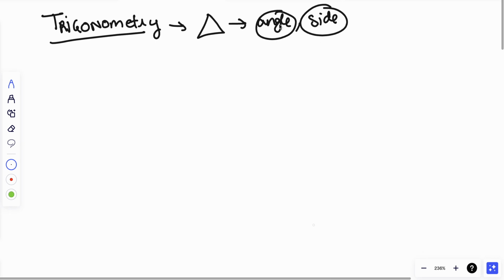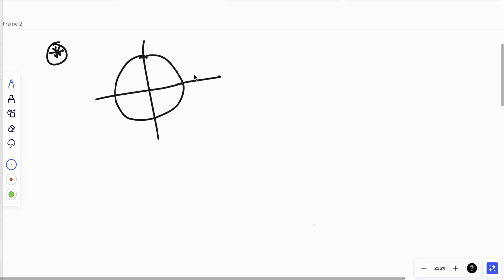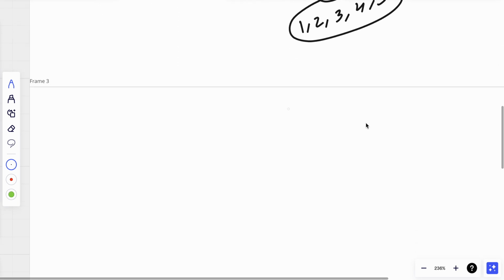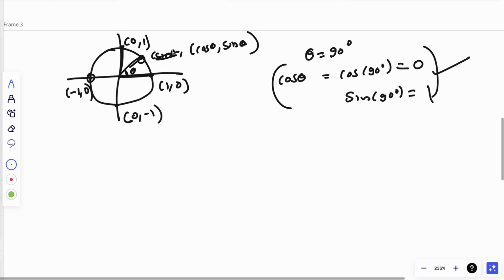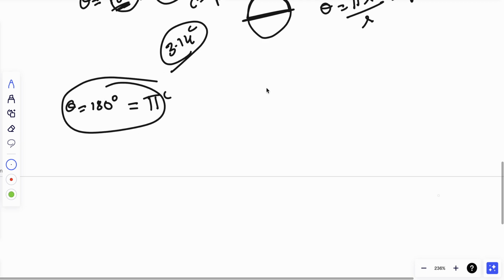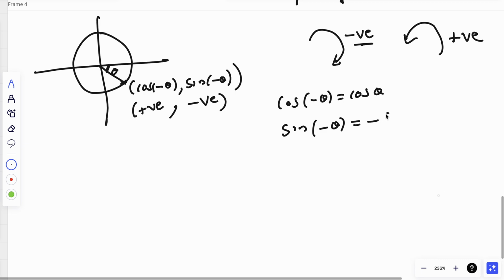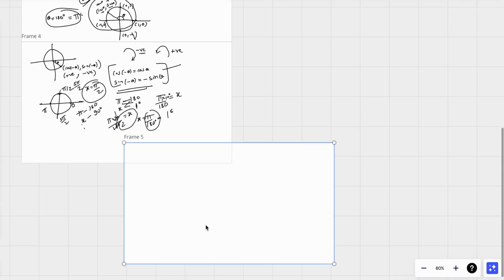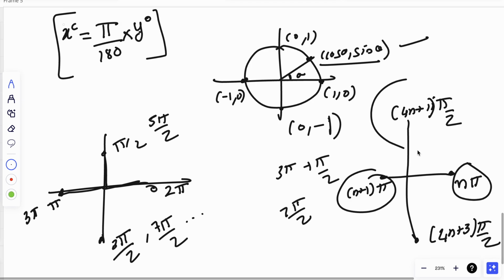Trigonometry Made Simple ( Basics to never get stuck on Formulas )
Hey everyone!

In this video, we dive into the fundamentals of trigonometry, starting with the essential relationship between radians and degrees. We'll explore how visualizing everything on a unit circle can simplify complex concepts and make solving trigonometric problems easier. Whether you're a student brushing up on basics or someone new to the subject, this video will help you build a strong foundation in trigonometry. Anytime you forget the formulas, you can revisit these basics to find your way through any question. Enjoy learning and happy studying!

Trigonometry Basics
Unit Circle Explained
Trigonometric Functions
Math Tutorial
Educational Video
High School Math
College Math
Math Fundamentals
Trigonometry Lesson
Visualizing Trigonometry
Math Help
Learn Trigonometry
Trigonometry Made Easy
Trigonometry Explained
Trigonometric Formulas
Trigonometry Tips
Trigonometry Examples